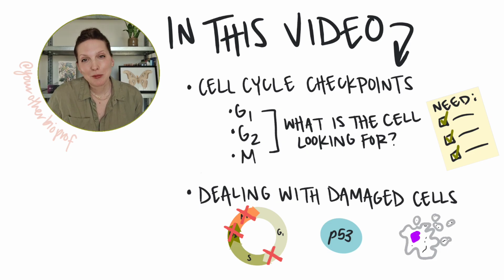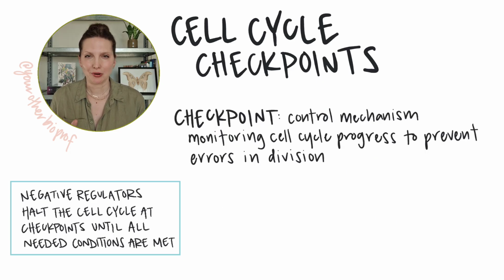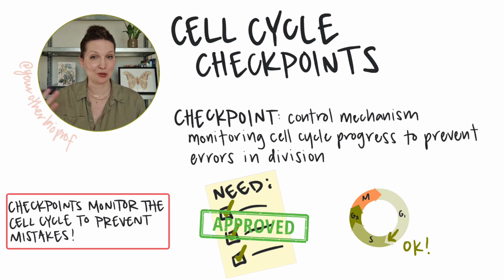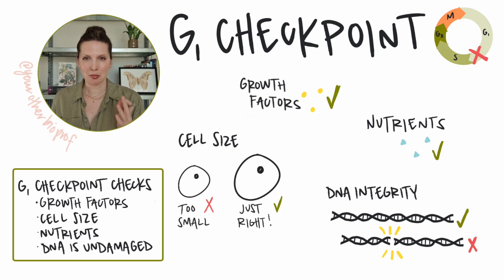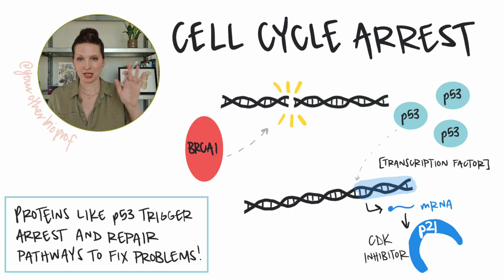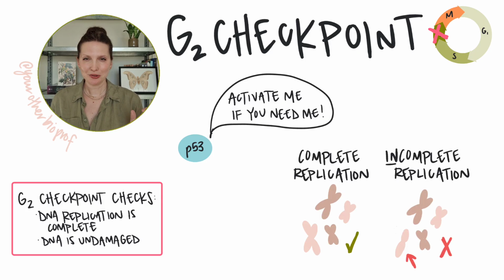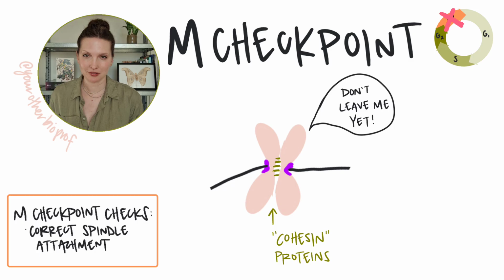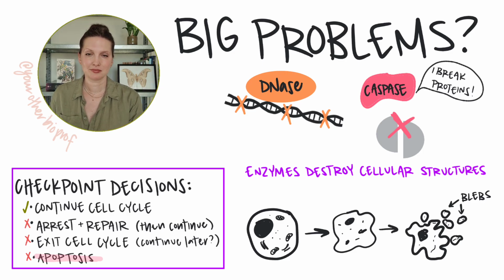Let's Double-Check: Cell Cycle Checkpoints!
What are cell cycle checkpoints? And what are the checkpoints checking for?
Throughout the cell cycle, quality control mechanisms - checkpoints - make sure that everything is running smoothly. Here, negative regulators of the cell cycle stall the cell cycle (sometimes permanently!) until conditions are good to continue. Three major checkpoints can be found at the end of G1, G2, and during mitosis. At each checkpoint, the cell does a self-assessment and decides whether to continue dividing. What is the cell assessing at each checkpoint?

In this video, we’ll answer some key cell cycle checkpoint questions, like:

00:00 Intro
00:47 What is a cell cycle checkpoint?
01:54 What happens at the G1 checkpoint?
03:18 How does p53 arrest the cell cycle?
04:51 What happens at the G2 checkpoint?
05:32 What happens at the M checkpoint, the Spindle Assembly Checkpoint?
06:46 What happens to damaged cells at checkpoints? What is apoptosis?
07:50 What are tumor suppressor genes?